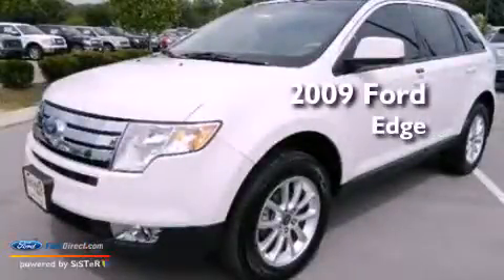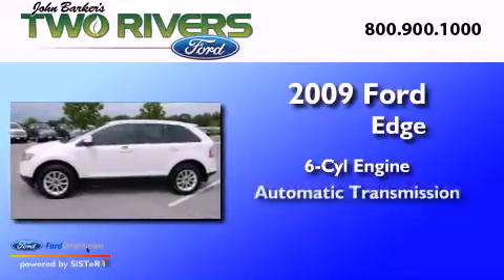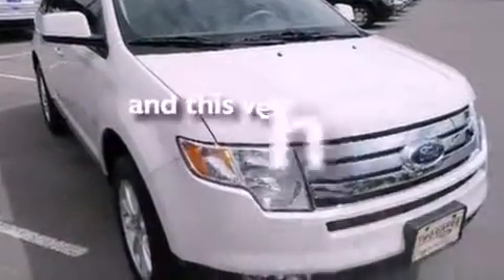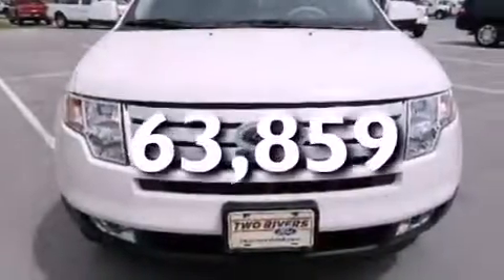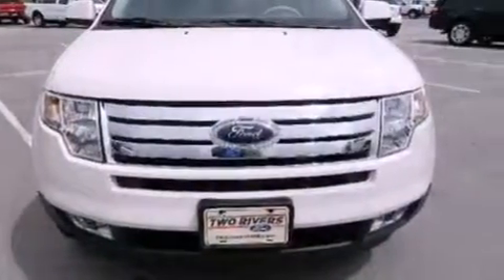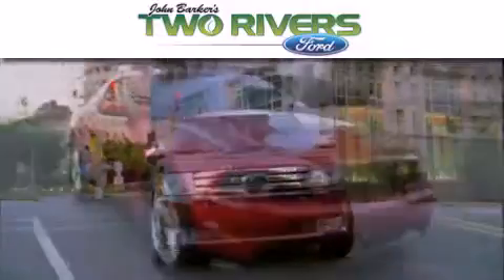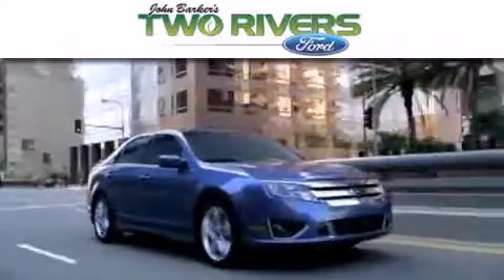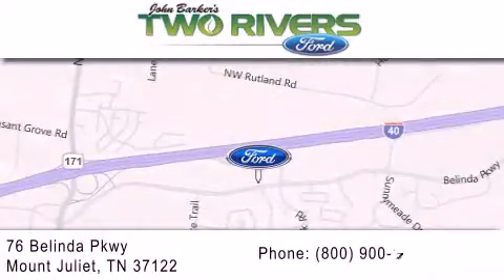2009 Ford Edge Mount Juliet TN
Year : 2009
 Make : Ford
 Model : Edge
 Engine : 3.5L V6 24V MPFI DOHC
 Trans . : 6-SPEED AUTOMATIC
 Exterior : WHITE PLATINUM TRI-COAT METALLIC
 Miles : 63,859
 Interior : MEDIUM LIGHT STONE
 Stock : 50058-1